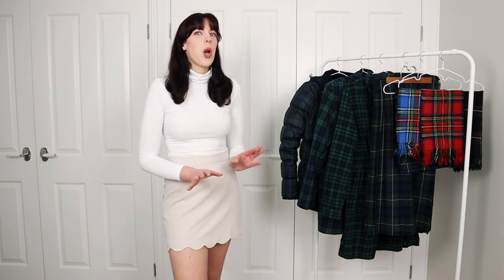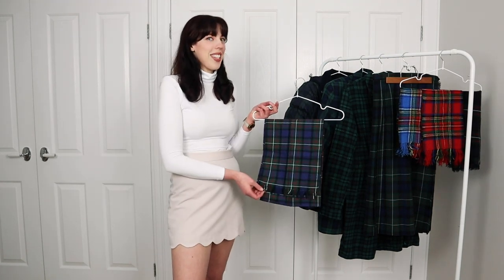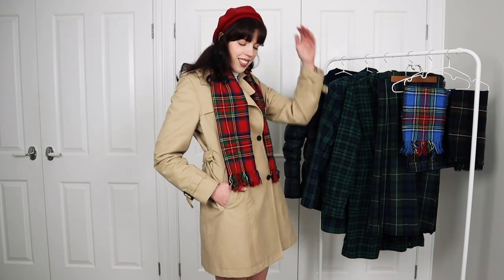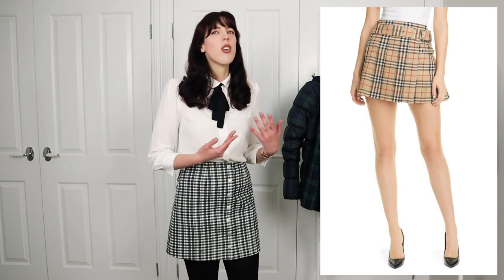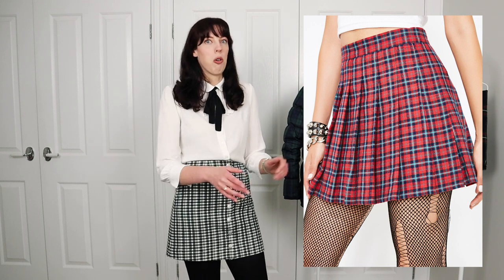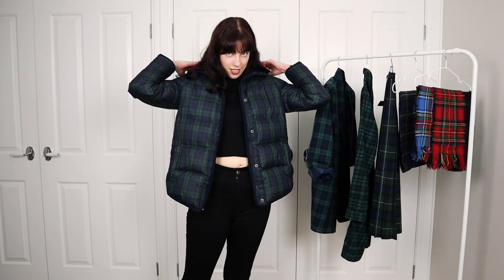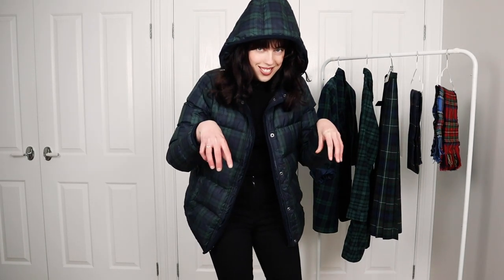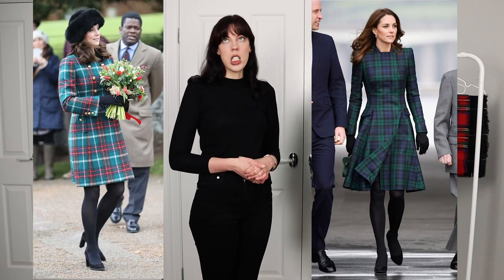How to wear PLAID *preppy style*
How to style plaid and tartan the preppy way! Plaid is a staple of the classic and timeless preppy style, and is a perfect edition any preppy fall and winter outfit. It is just so eye-catching and fun to wear! In this video I'll give you some ideas on how you can incorporate plaid into your preppy wardrobe, as well as give you some plaid outfit ideas that will feel refined and sophisticated. Although I mostly own green plaid, these styling tips will definitely work for any colour plaid or tartan you have in your wardrobe!